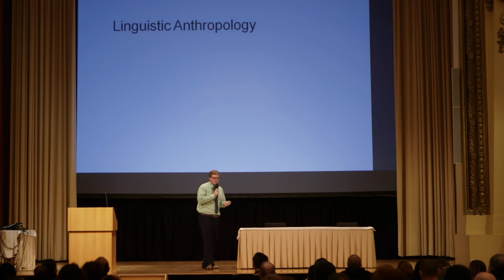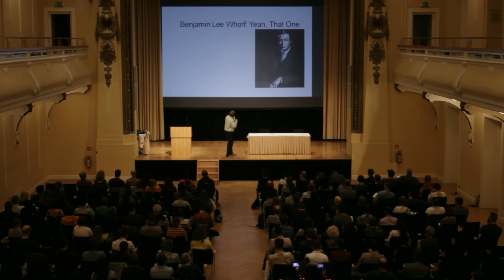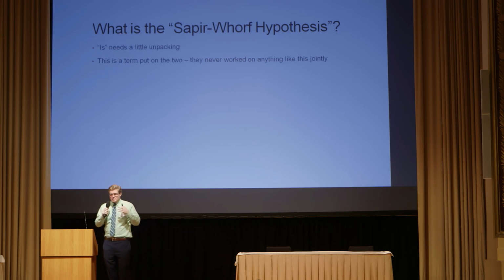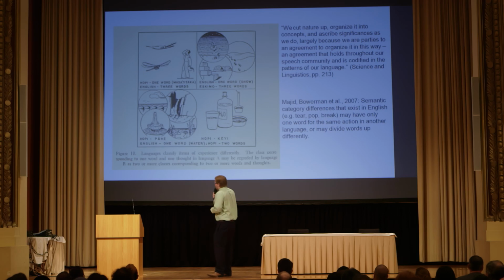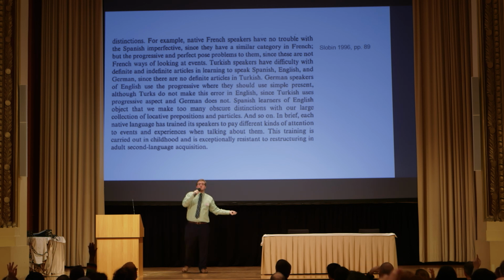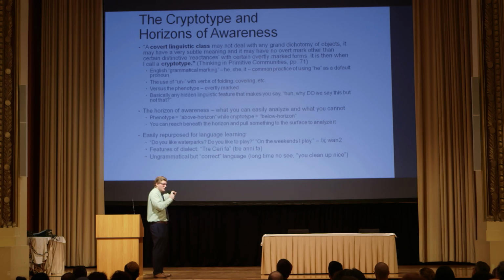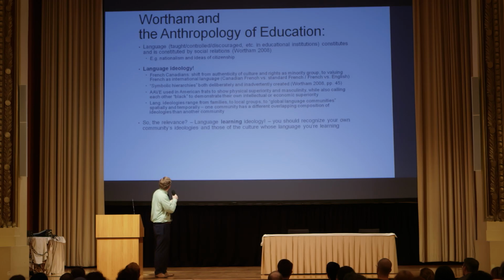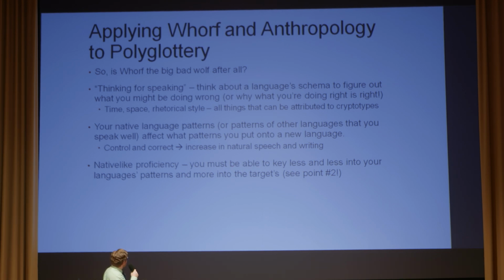Angelo DeLeo -An Anthropological Perspective on Language Learning: Whorf, Cryptotypes, & Relativity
Benjamin Lee Whorf, one of the fathers of modern-day linguistic anthropology, has been an unpopular figure in linguist circles for arguing that language shapes habitual thought. He has also been unduly credited with the “linguistic determinism” of the Sapir-Whorf Hypothesis, which argues that language determines thought. While certainly controversial in this respect, Whorf’s ideas on language and language learning, as seen in his book Language, Thought, and Reality (1956), hold a treasure trove of new knowledge for language learners still untapped. In this paper, I will analyze in detail the theories on language learning proposed by Whorf and other accredited scholars that have come to constitute the theoretical bases of linguistic anthropology. I will also pay special attention to Whorf’s concept of the cryptotype, a part of language internalized to native speakers such that it is normally undetectable and below a level of conscious awareness. In the polyglot community today, many language-learning experts propose a learning method based on practical, lived experience; as such, the significance of using the field of anthropology to bolster one’s language learning is that by doing so one may gain entirely new perspectives based on the work of those who have conducted well-respected academic research on the subject. The main takeaway for participants will be the gained knowledge of anthropological concepts such as cryptotypes to more effectively learn languages to the proficiency of a native speaker with respect to accent, grammatical constructions, and culturally-influenced styles of speech.

Hear more from Angelo DeLeo here: .youtube.com/c/PerVoiLanguage

Filming & Editing: Simos Batzakis